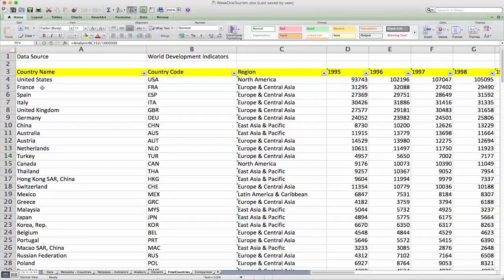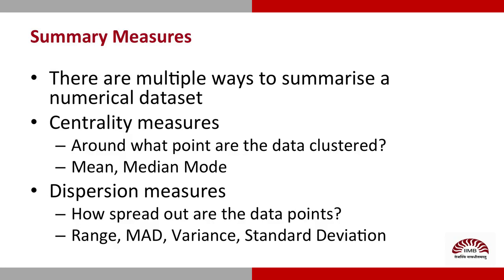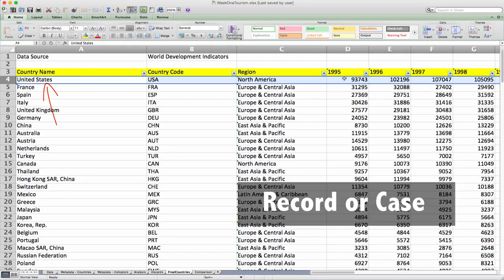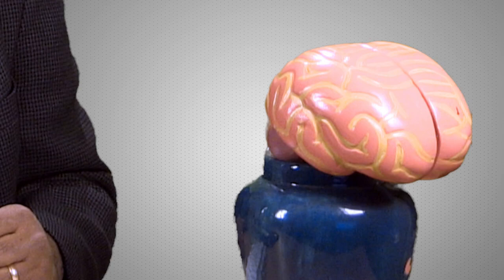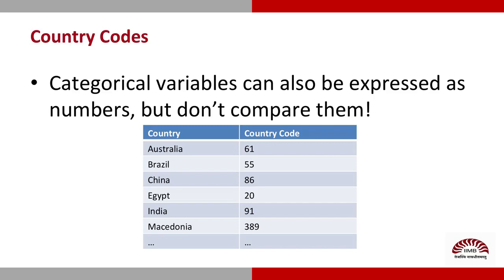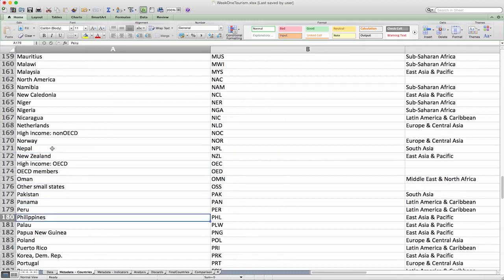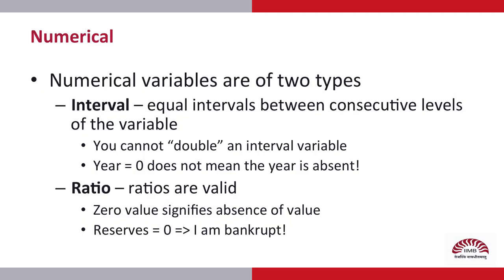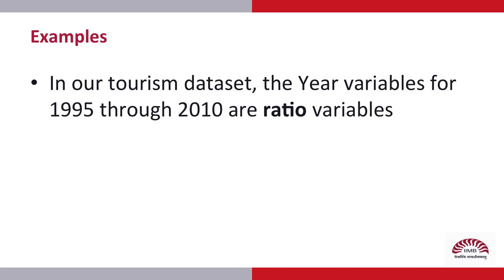Chapter 3 - Variables and their Scales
Chapter 3 - Summarizing Variables - Variables and their Scales